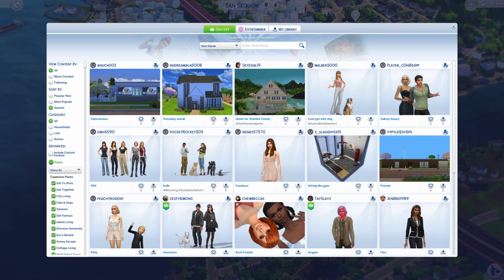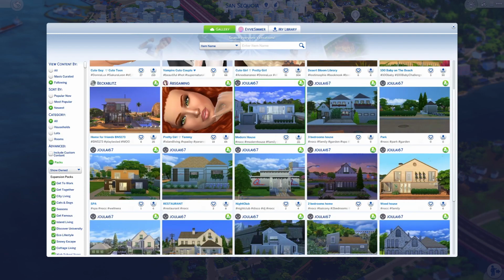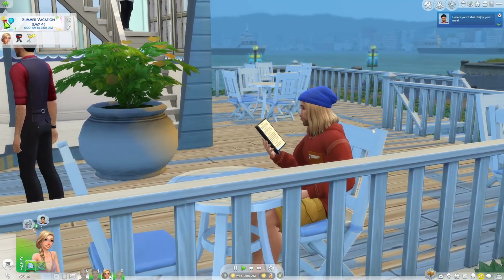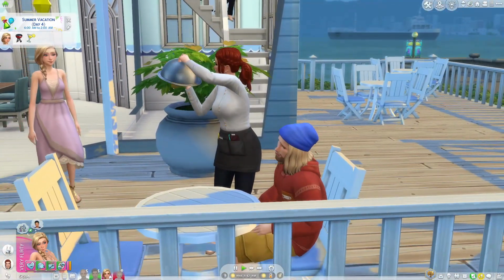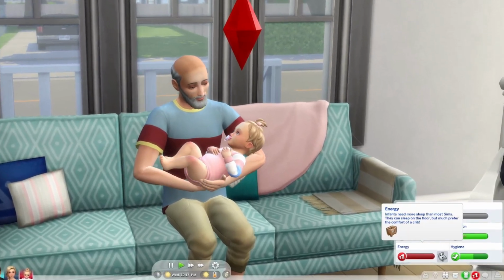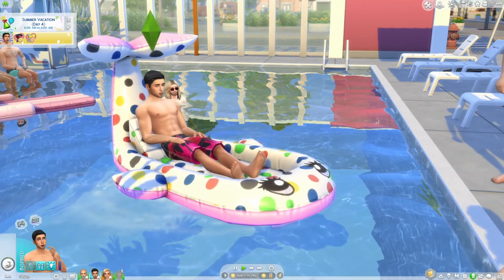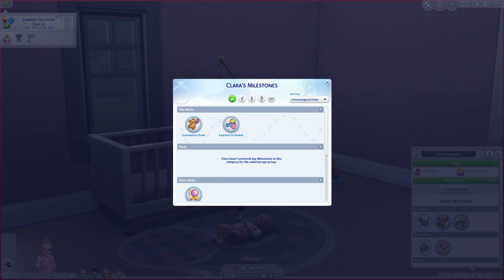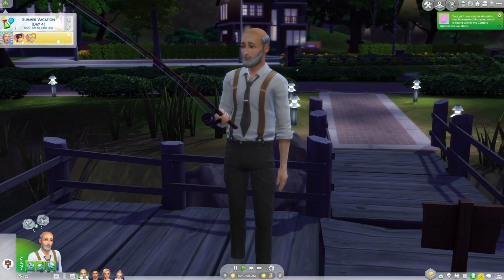My Sim is Dating Someone Thats Not Her Husband!! 😲😨 | The Sims 4 Growing Together LP 3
Opinions expressed are my own.

Chapters:
0:00 Intro